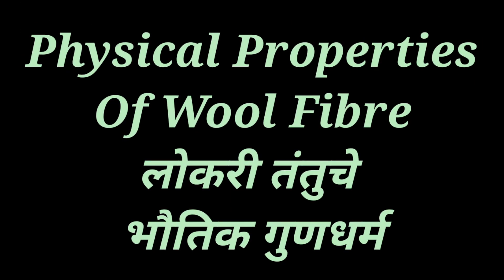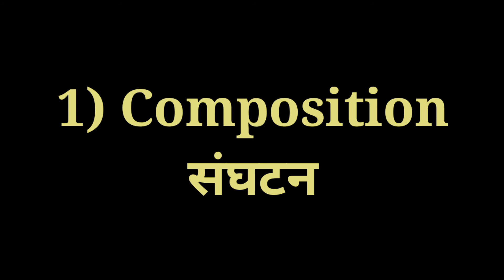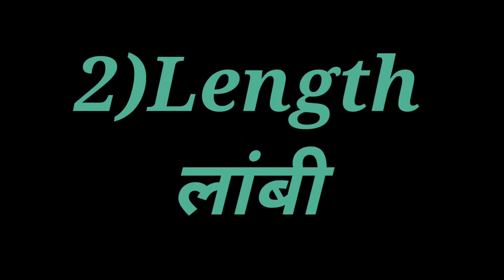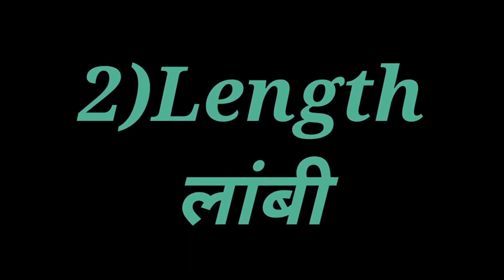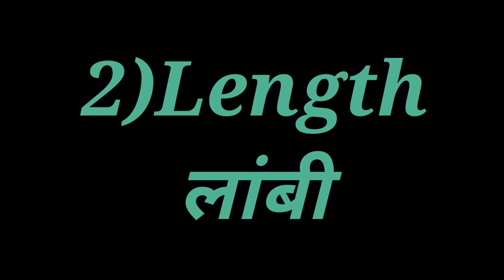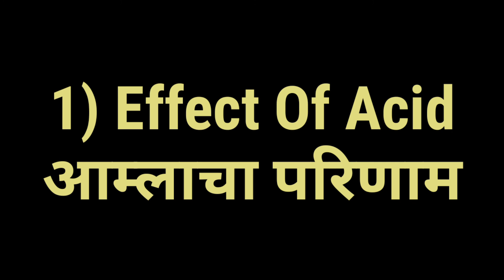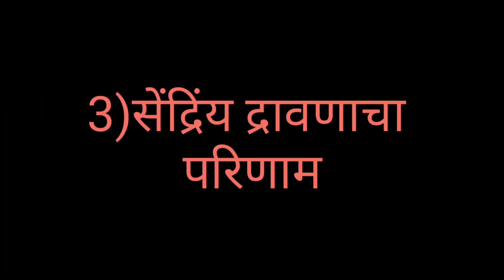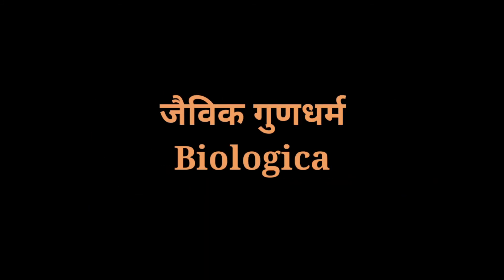Less.57 Porperties Of Woolen Fibre DEVT E- Learning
Created by J.A.Wakale
Fashion Technology Craft Instructor
Govt ITI Biloli Dist. Nanded

Above  Less.57 Porperties Of Woolen Fibre  Explained Woolen Fibre.

This video useful For Fashion Technology
Dress Making
Sewing Technology Tread Of ITI as per DEVT Syllabus.